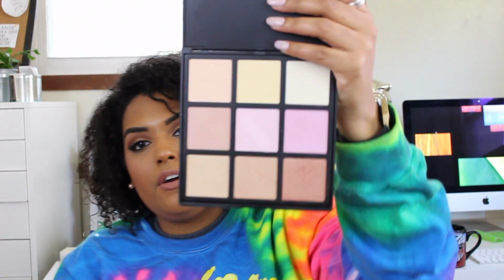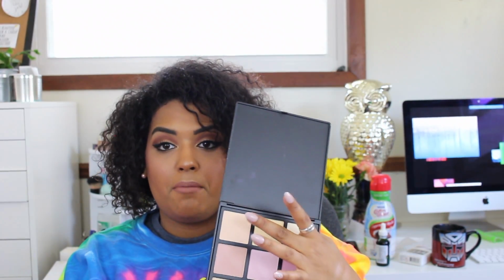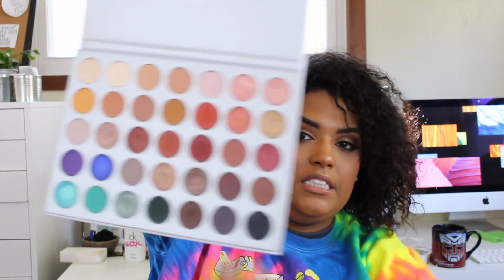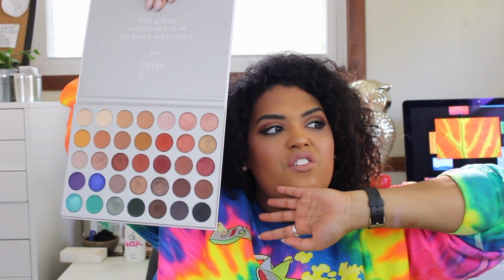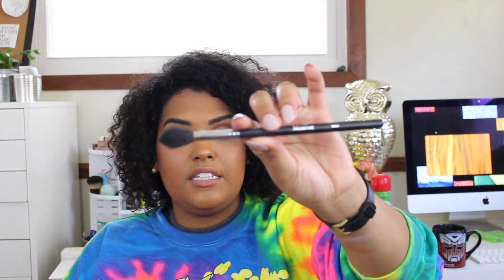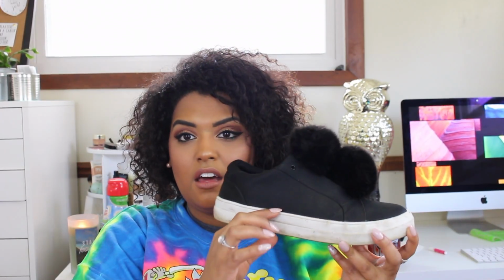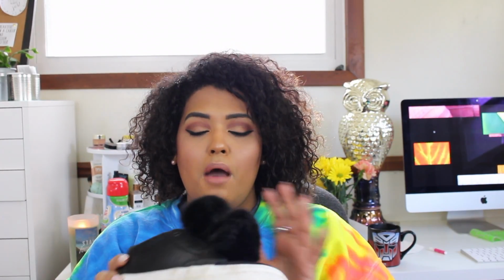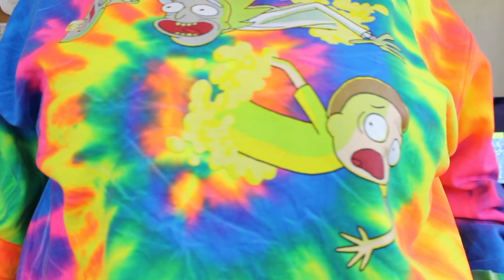October Favorites 2017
In the words of Stefan: "This place has everything."

Food, Clothing, Makeup, TV shows and more! October was a happening month! If you want to see what this month brought- watch on!

Zenni Optical:
(If you use this link, you get $5 and so do I)

Products Mentioned:
Covergirl Tru Blend Primer for Dry Skin
Covergirl Vitalist Healthy Elixer Foundation
L'oreal Pro Glow Foundation
Tarte Shape Tape
Maybelline Fit Me Powder 25 Medium
Fenty Beauty Killawatt Freestyle Highlighter Duo: Girl Next Door/Chic Phreak
Morphe Deysi Danger Highlighter Kit $20
Morphe Jaclyn Hill Palette
Morphe M501 (I use this for highlighter)
Elf Beautifully Precise Multi Blender Brush ($12)
Target Pom Pom Satin Vans
Hot Topic Rick & Morty Sweatshirt
Target Ava & Viv T-shirts
CK Shock Fragrance
Kiss Gel Fantasy Nails $8
Bloom & Prosper Hickory & Amber Candle
Sugar Free Peppermint Mocha Creamer
Sweet Leaf Liquid Stevia Drops- Chocolate

TV Shows Mentioned:
Rick & Morty
American Vandal
Schitt's Creek

Youtubers Mentioned:
Pocketful of Primary
Raw Beauty Kristina
Learning to Be Fearless

Remember: You're the Best!